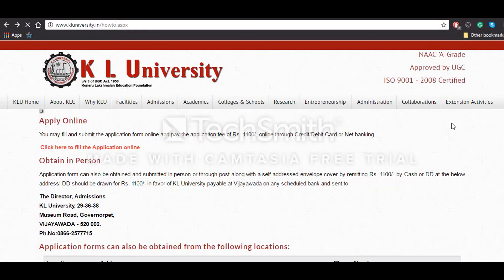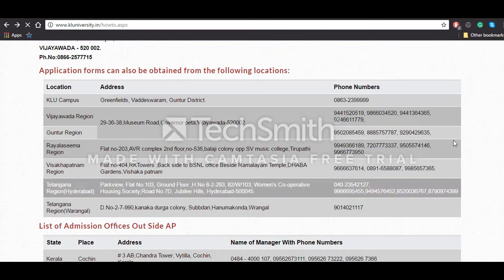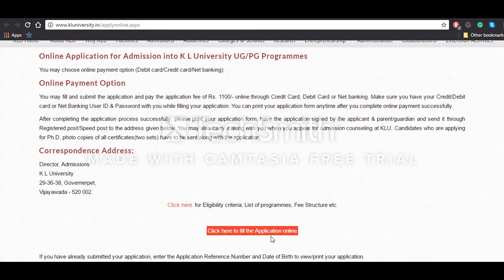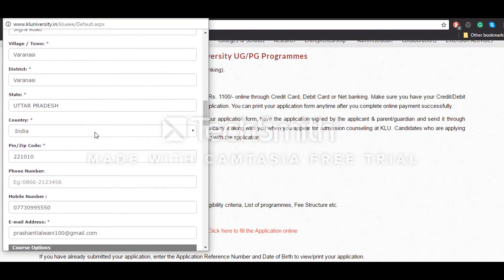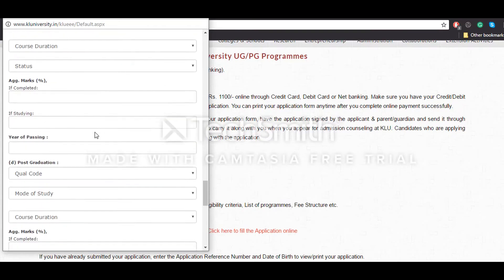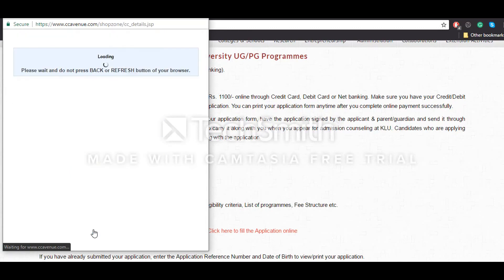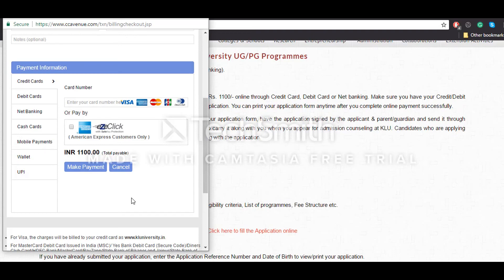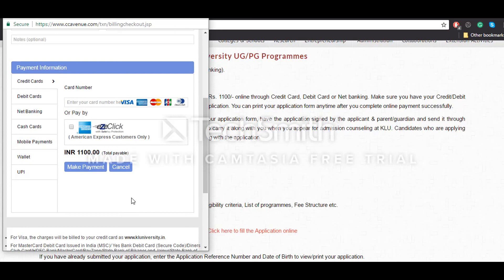KLUEEE 2023 Application Form - KL University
EntranceZone presents How to fill the Application Form for KLUEEE 2023